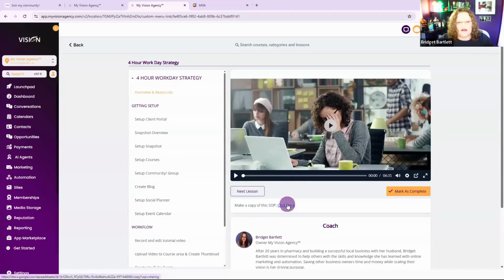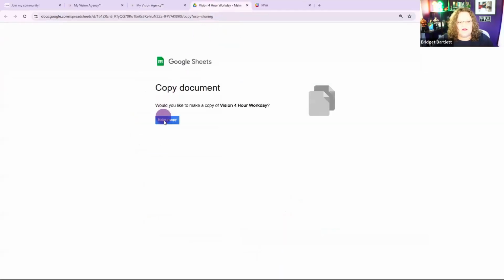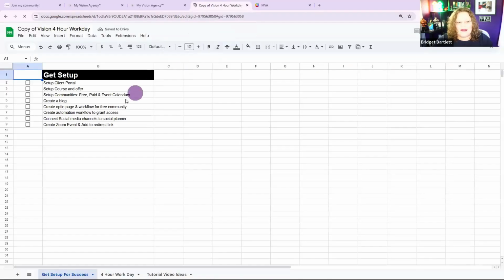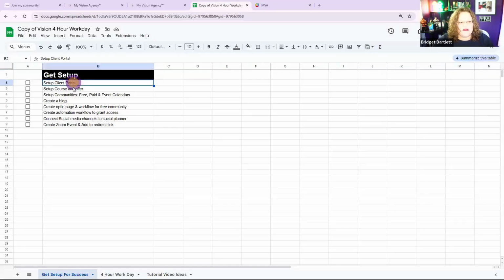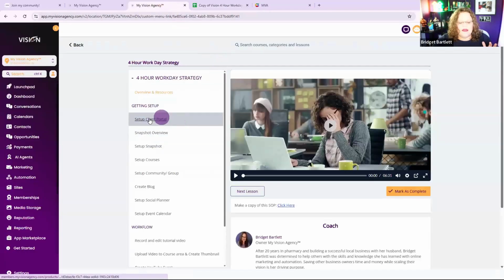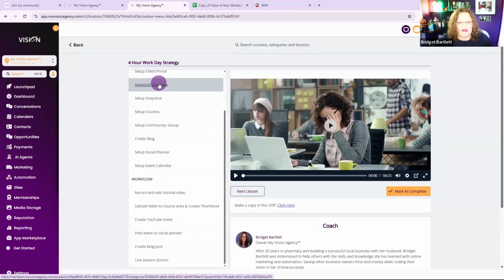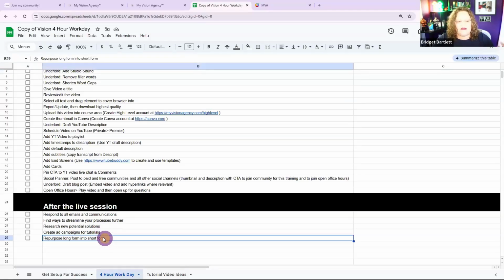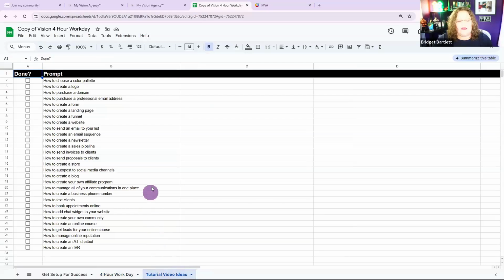Master the Four-Hour Workday Strategy for Visionary Resellers | MyVisionAgency.com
Welcome to this week's group coaching session exclusively for our visionary resellers! In this session, I guide you through the updated Four-Hour Workday strategy. We’ll cover everything from setting up your client portal, creating an events calendar, setting up communities, to leveraging social media channels and creating engaging content. I also share the importance of authentic branding in the age of AI and offer tips for scaling your business effectively. Tune in to learn how to streamline your workflow, create valuable content, and unlock both financial and time freedom. Don't miss it!

00:00 Welcome and Introduction
00:11 How to Join the Visionary Resellers Program
00:47 Overview of the Four Hour Workday Strategy
01:37 Setting Up Your Client Portal and Community
02:46 Creating Content and Managing Social Media
05:22 The Importance of Tutorial Videos
07:48 Engaging with Clients and Building a Personal Brand
09:31 Q&A and Participant Feedback
15:02 The Role of AI in Content Creation
25:14 Reflecting on Content Creation
25:49 Recreating and Personalizing Content
27:05 Consistency and Overcoming Burnout
28:05 Effective Call to Action Strategies
29:06 Documenting and Leveraging Your Work
30:22 Balancing Client Work and Content Creation
37:16 The Importance of Passive Income
39:40 Efficiency and Automation
43:29 Setting Up for Success
48:00 Q&A and Final Thoughts

🆘 Need help? Join our free Entry Level community to get access to open office hours, courses, tools and more

✅  Best Tools